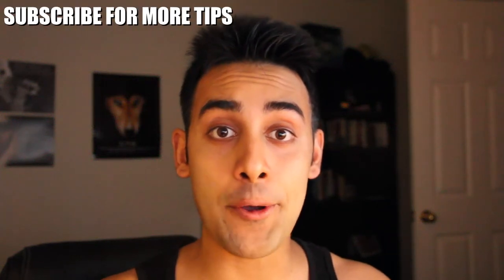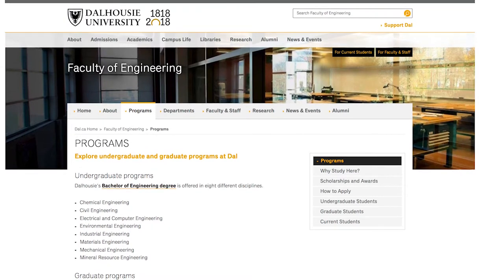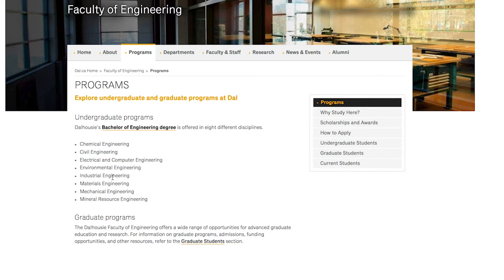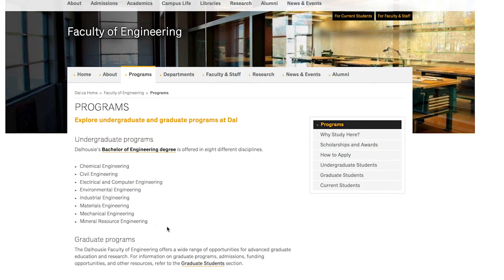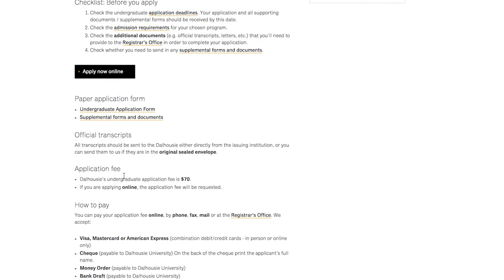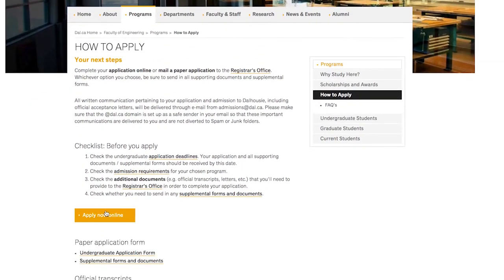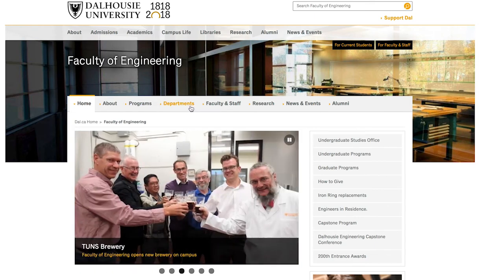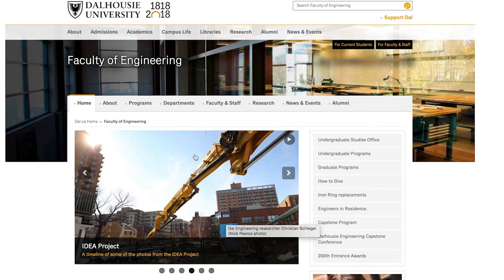Dalhousie Engineering Programs | Engineering at Dalhousie University in Halifax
This video is all about Dalhousie Engineering programs. If you want to come to Canada for engineering programs, Dalhousie University is one of the best places to be in the Atlantic for engineering.

MY EQUIPMENT:

Camera: Microphone: Mic: Lens: Lens:
iMac: Monitors:
Pioneer DDJ SR: